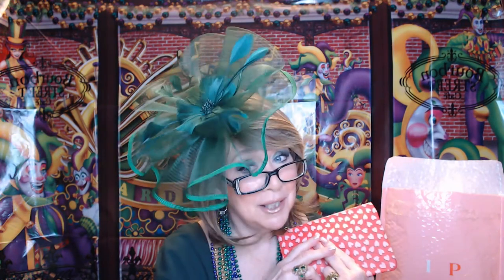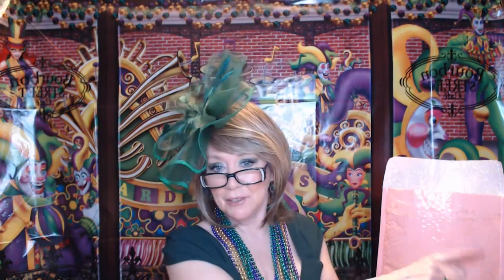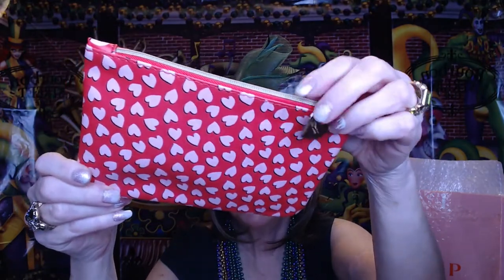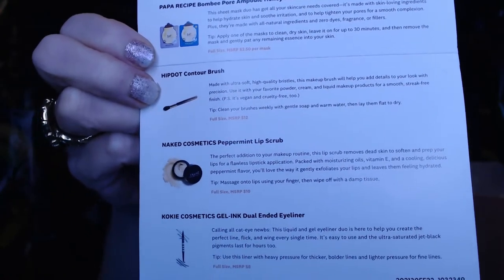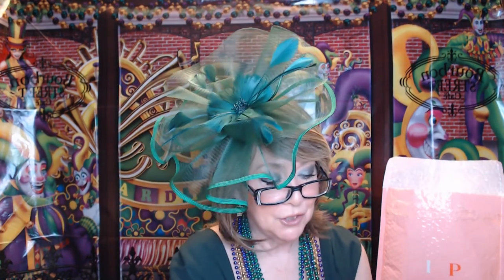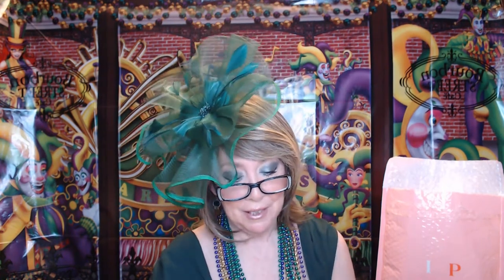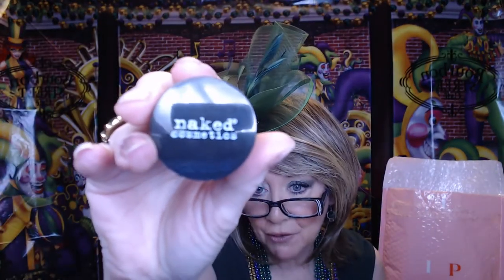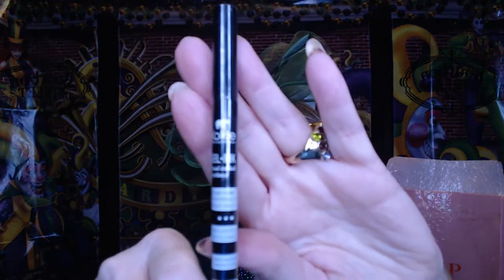IPSY Glam Bag , Full Hearts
Hi everyone!!

$13/Month
5 Deluxe Sized Samples /and every now and then a full sized item!

$28.00/Month
5 Full Sized Items

XOXOXO
Nancy